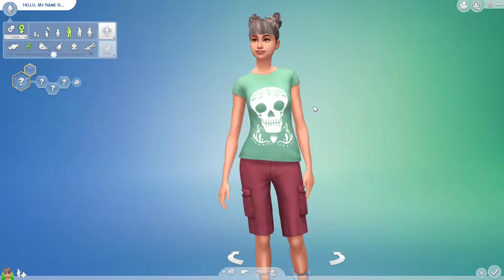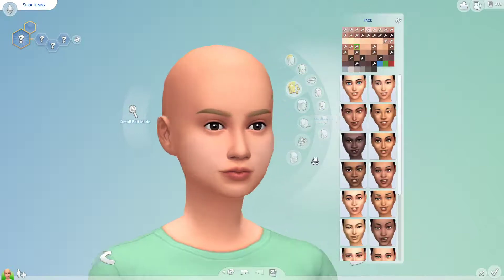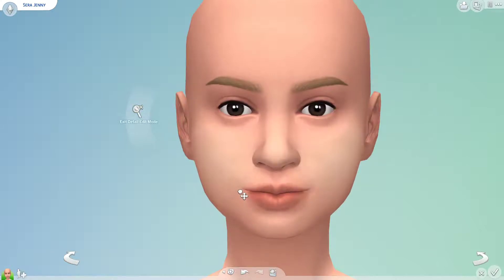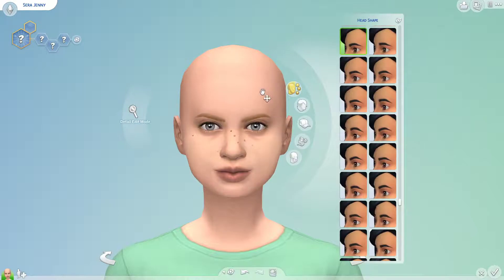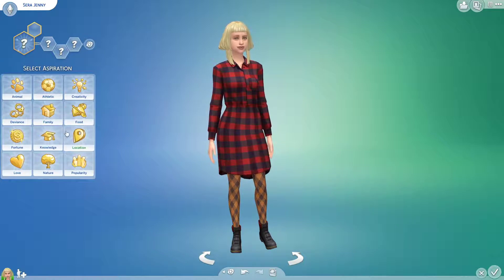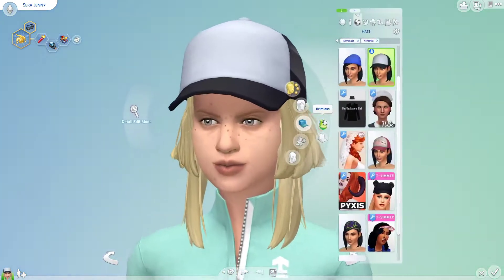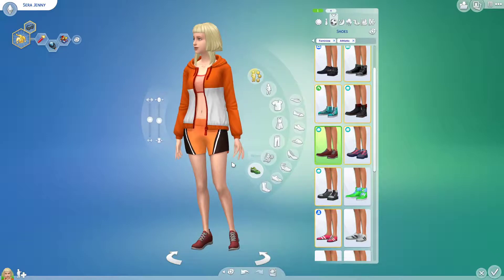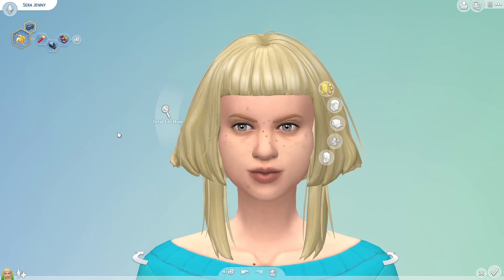Create-A-Sim: Sera from Dragon Age: Inquisition!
In this video, I attempt to create Sera from Dragon Age: Inquisition but in The Sims 4! Did I succeed?

If you enjoyed this, why not leave a like or a comment?

if you like!